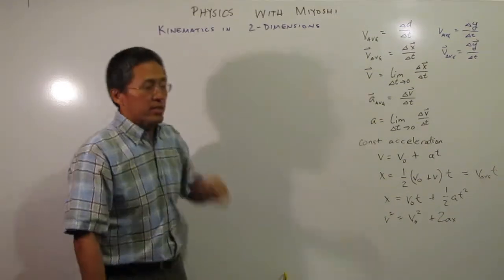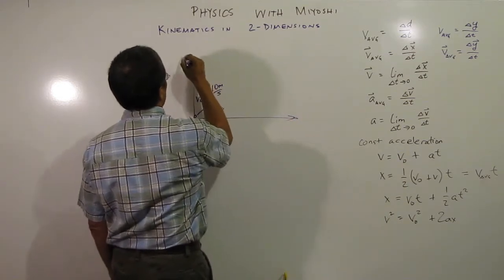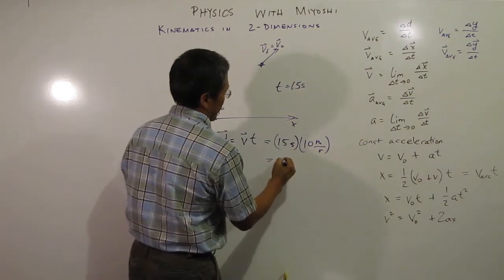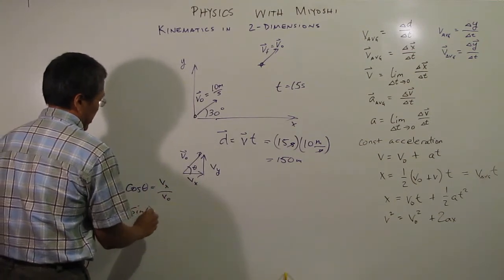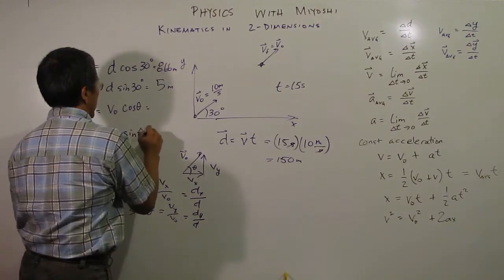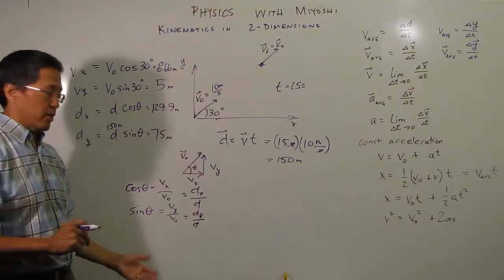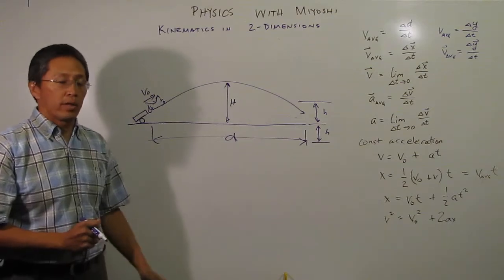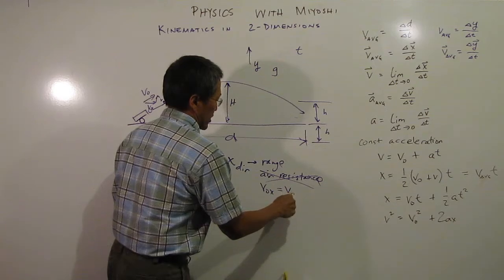Physics with Miyoshi - 003-01 Kinematics in 2-dimensions - Introduction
Physics with Michael T. Miyoshi.  Introduction to Kinematics in 2-dimensions.